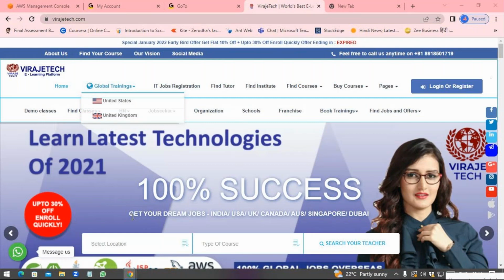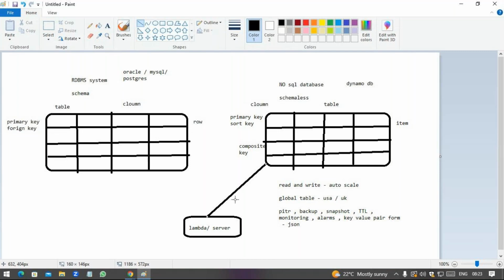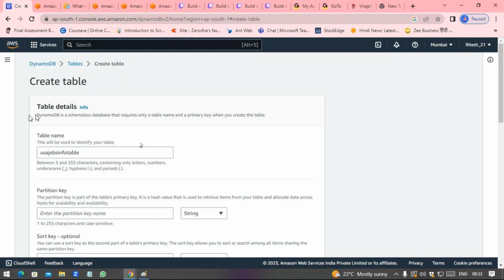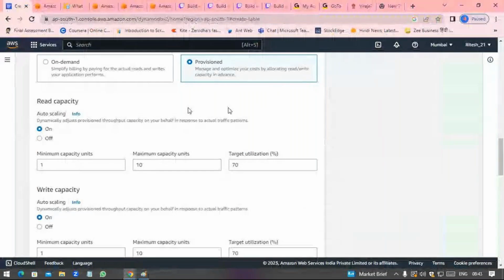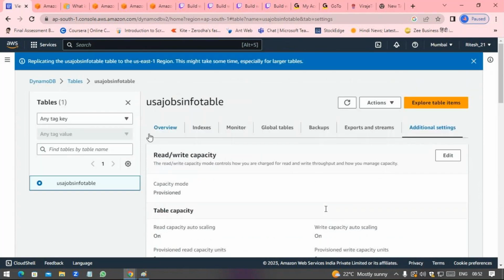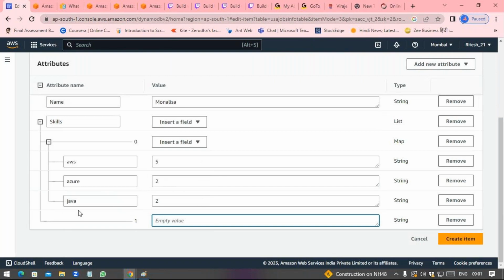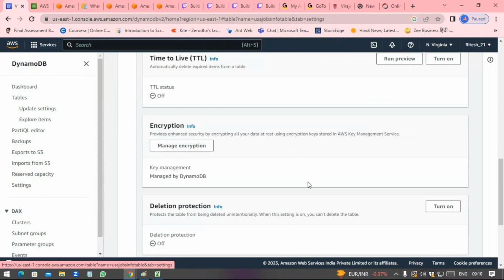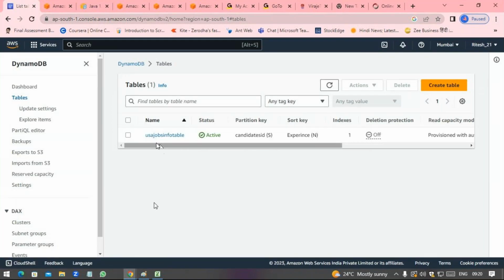AWS DYNAMO DB | AWS CLOUD TUTORIAL | VIRAJETECH.COM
Going to start a new batch today for the USA UK CANADA INDIA DUBAI AUS EUROPE candidates .

MULTI CLOUD MASTER'S PROGRAM - AWS AZURE GCP CLOUD

PRACTIONER
FUNDAMENTAL
ASSOCIATE
PROFESSIONAL
SECURITY
DEVOPS
TERRAFORM
DOCKER AND KUBERNETES
DEVELOPER
DATABASES
DATA ANALYTICS
BIG DATA

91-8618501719